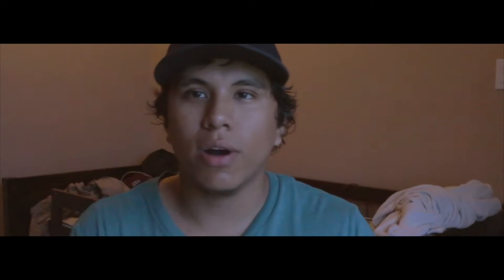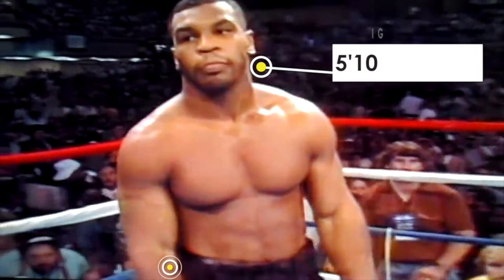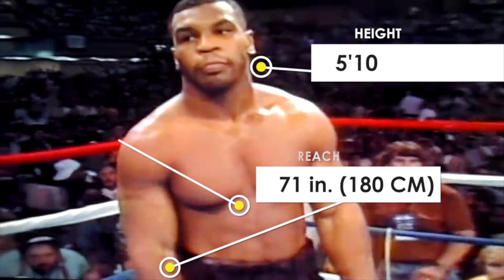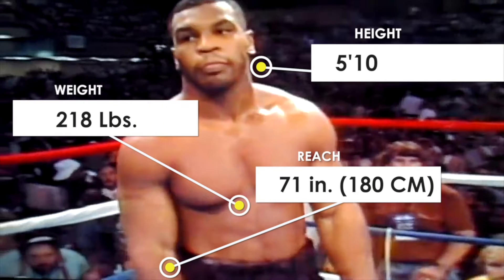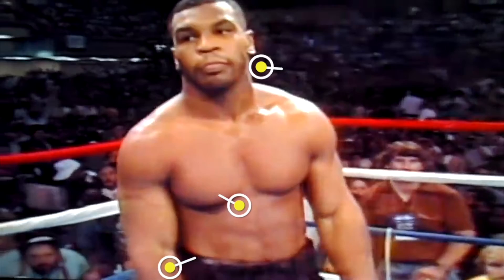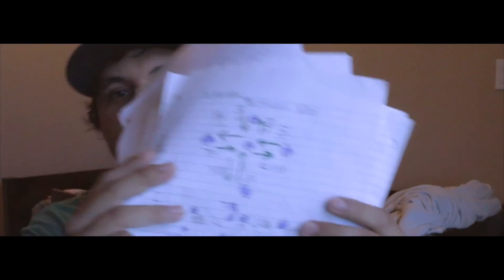The Boxer Break Down You Wanted to See?!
You guys always wanted an analysis of this specific boxer. It took me a while to make this video but i finally have this breakdown for you guys. The mystery fighter, the fighter you guys always recommended is non other than 'Iron' Mike Tyson. This will just be a bit of a break down overview. I won't get too specific with any of his techniques or style. It will just be an overview that will look at Mike Tyson head movement, Mike Tyson footwork, Mike Tyson's peek a boo style, while also talking about Cus D' Amato and his fighters.